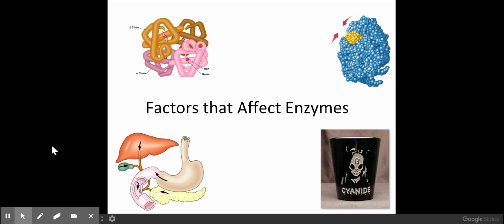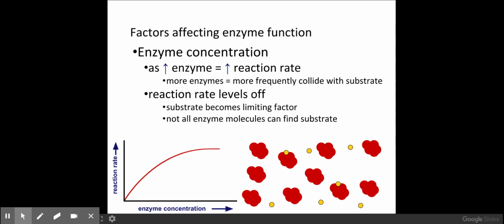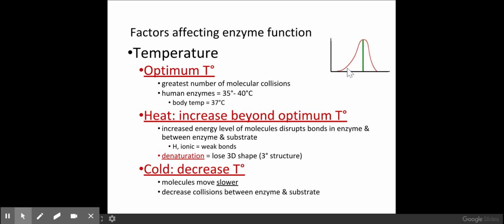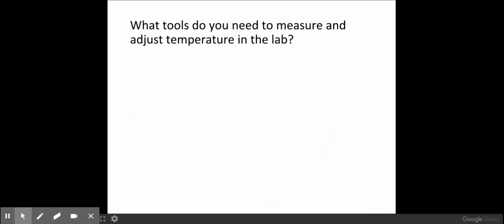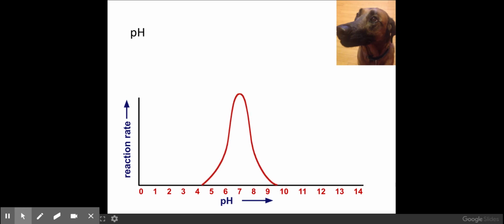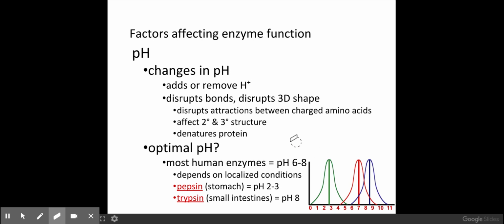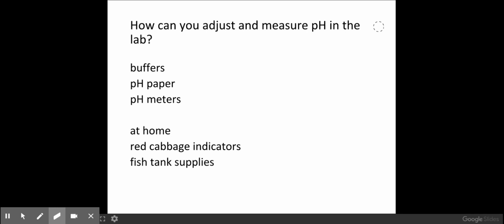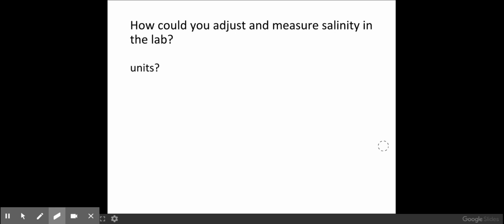Factors Affecting Enzyme Action